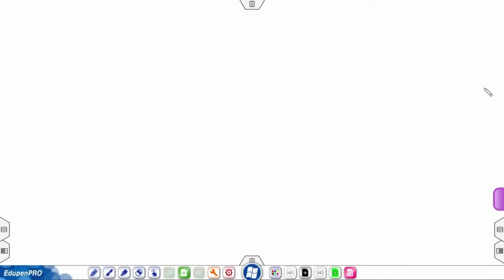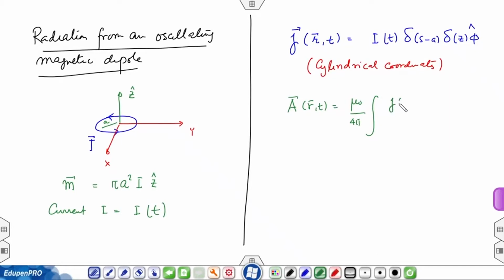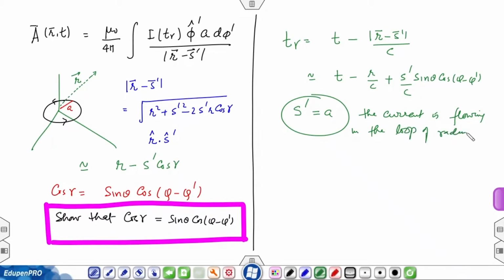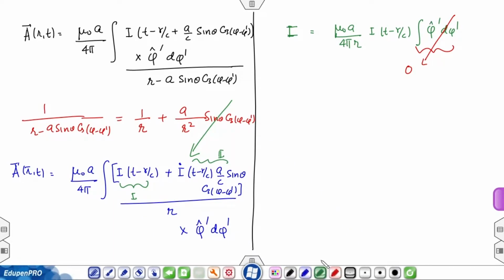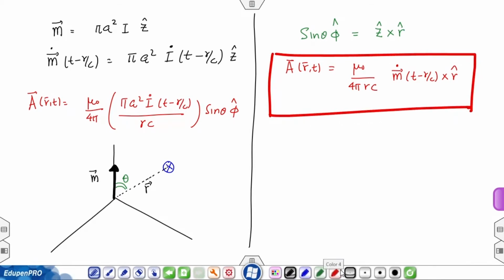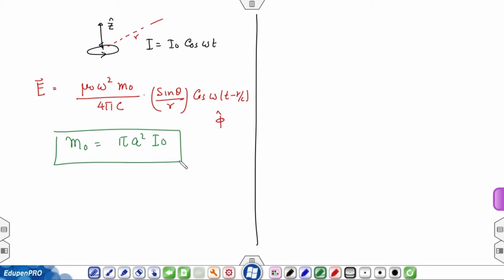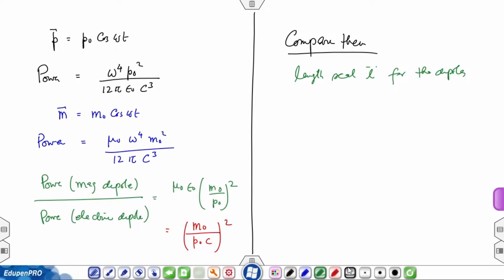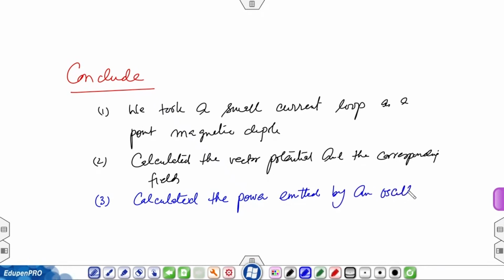Week10 L1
Radiation from a magnetic dipole